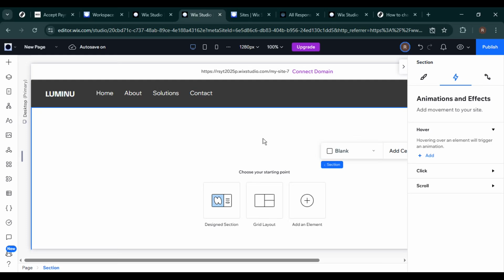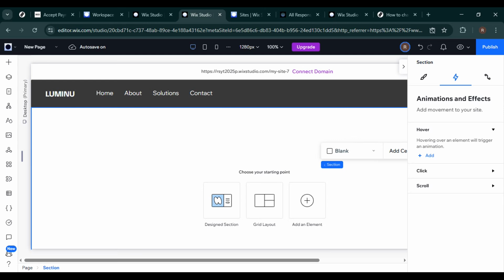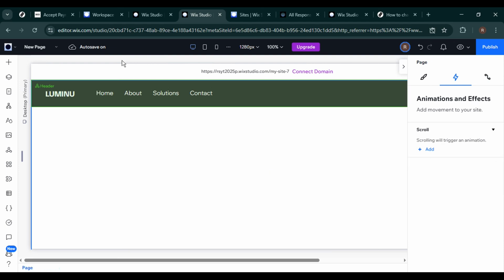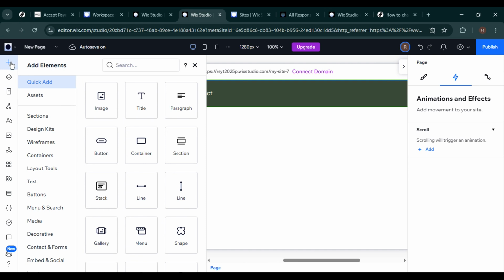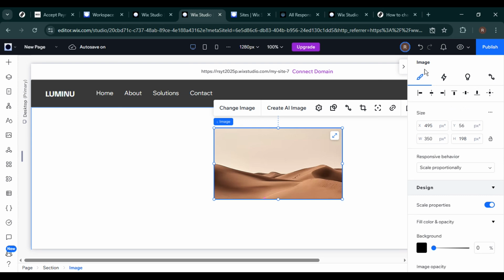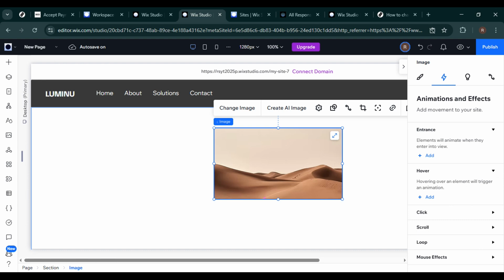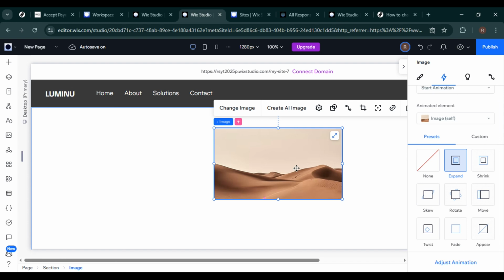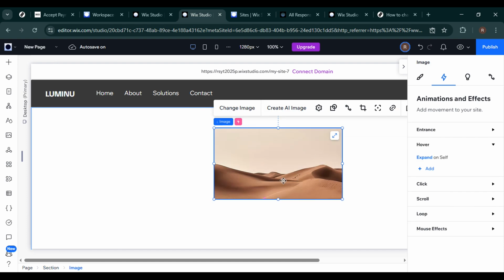How To Change Image On Hover In Wix (2026 Easy Guide)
Learn how to change an image on hover in Wix Studio with this step-by-step tutorial. Perfect for creating interactive and professional-looking websites.

Timestamps:
00:00 Intro and Overview
00:23 Open Wix Studio and Website
00:48 Add Image Element
01:15 Select Image and Open Animations
01:44 Enable Hover Effects
02:12 Choose and Apply Hover Effect